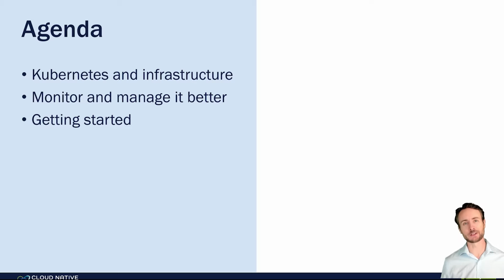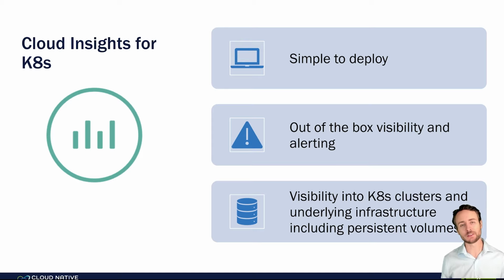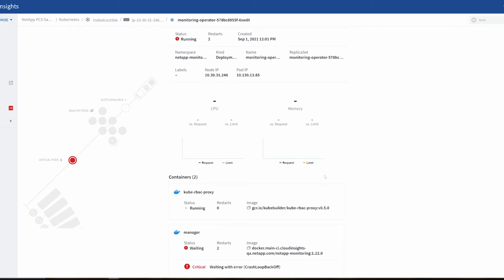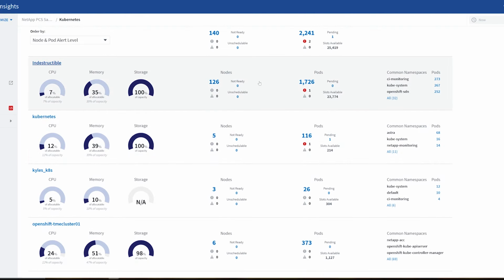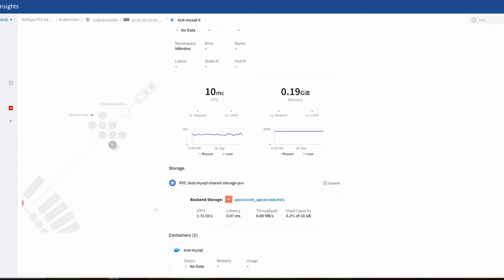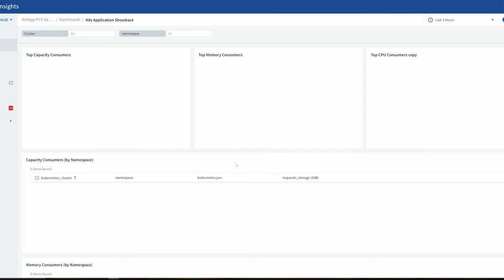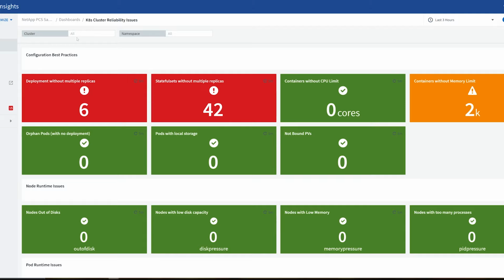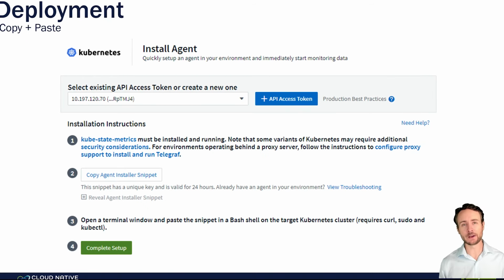NetApp: How I monitor K8s clusters like a service provider?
Speaker: Kyle Kunz, Cloud Solutions Architect, NetApp @kylek_w_netapp

Applications teams always want the biggest and fastest, leaving the infrastructure teams fighting to stay afloat. See how we implemented the service provider model to manage and report on Kubernetes resources, with to-the-minute infrastructure level performance and utilization in the context of individual applications.